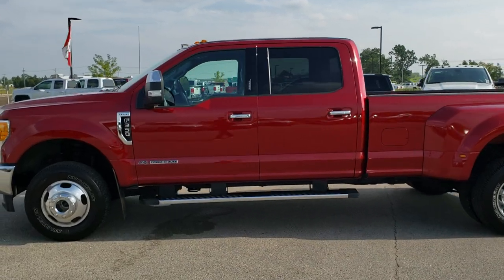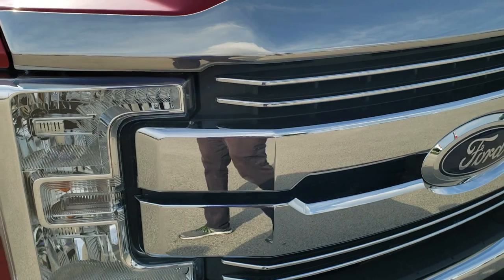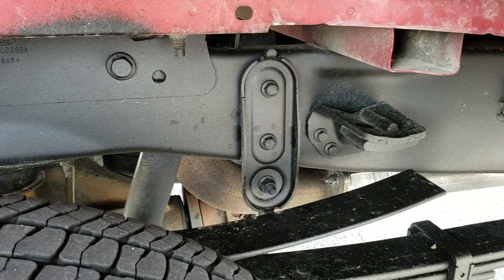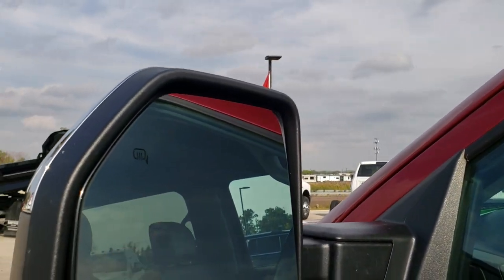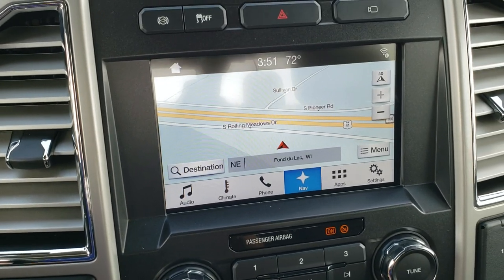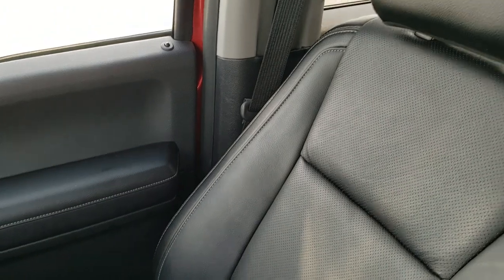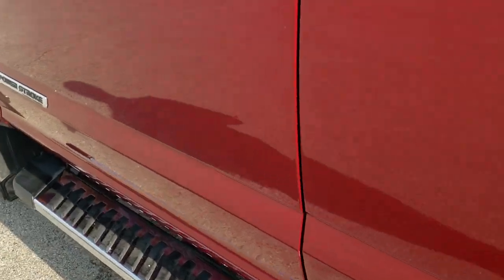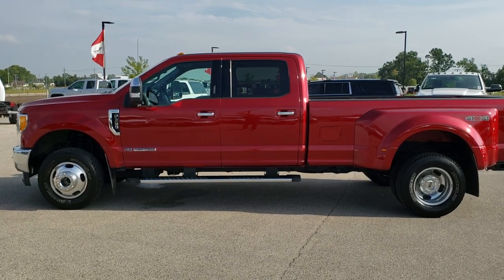2017 FORD F350 CREW LARIAT POWERSTROKE DIESEL WALK AROUND REVIEW SOLD! 10317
2017 FORD F350 CREW LARIAT POWERSTROKE DIESEL DUALLY IN RUBY RED

2017 FORD F350 CREW LARIAT POWERSTROKE DIESEL DUALLY IN RUBY RED

STOCK: 10317
PRICE: $54,999
MILES: 21,447
MAKE: FORD
MODEL: F350
VIN: 1FT8W3DT5HED09288
LOCATION: FOND DU LAC OSHKOSH WISCONSIN, 54937 TRUCKS ON 41

1 OWNER! CLEAN TITLE HISTORY! 6.7 Liter V8 Powerstroke 2nd Generation Turbo Diesel Engine, 440 Horsepower, Full Four Door Crew Cab, Long Box 8 Foot Longbox, Dual Rear Wheel Dually DRW, Lariat Package, 6 Speed Automatic Transmission with Optional Manual Tap Shift, Turn Dial 4x4 Four Wheel Drive 4WD, Factory GPS Navigation System, Reverse Backup Camera Rearview Camera, Cargo Camera Rear View Box Camera, Non Smoker, Dual Power Air Conditioned Ventilated and Heated Seats, Black Ebony Leather Seats, Bucket Seats, Memory Driver's Seat, Full Towing Package with Receiver Trailer Hitch, Wiring and Transmission Cooler Tow Package, 5th Wheel Hitch Prep Package Fifth Wheel, 3.55 Gears with Limited Slip Differential, 6 Upfitter Switches, Factory Brake Controller, Factory Exhaust Brake, Powerscope Tow Power Mirrors that Power Telescope and Power Fold in with Built-in Directional Signals, Advancetrac with Roll Stability Control Traction Control, Michelin LTX A/T LT245/75 R17 Tires, Factory Polished Aluminum Rims Premium Wheels, Four Wheel Disc Brakes, Factory Chromed Stepbars, Bedmat, Bedrail Covers, Bug Shield, Clearance Lights, Fog Lights, LED Bed Lighting, Reverse Sensors, Securicode Driver Side Doorcode Keyless Entry, Locking Tailgate, Chrome Tipped Exhaust, Chrome Trimmed Grill, Chrome Trimmed Mirrors, AM / FM Radio Tuner, Sirius/XM Satellite Radio Capabilities Sirius / XM, CD Player, Sony Premium Audio Sound System, Microsoft SYNC System with Bluetooth, Hands-Free Audio System Blue Tooth, Android Auto Compatible, Apple Car Play Compatible, USB Jack Portable Audio Connection, Keyless Entry with Factory Remote Start, Power Sliding Rear Window Rear Window Defroster, Adjustable Height Seatbelts, Driver and Passenger Front Air Bags, L.A.T.C.H. Child Safety System, Side Curtain Air Bags SRS Safety Restraint System, Multi-Function Steering Wheel Controls, Compass, Outside Temperature Display and Mileage Display, Dual Multi-Zone Climate Control , Power Adjustable Pedals, Factory All Weather Floormats, Woodgrain Dash And Door Trim, Air Conditioning AC, Cruise Control, Power Locks, Power Windows, Automatic Headlights Autolamp, Tilt/Telescope Steering Wheel, 110V / 400W Auxiliary Power Outlet, 3 Year / 36,000 Mile Remaining Factory Bumper to Bumper Warranty, Whichever comes first, 5 Year / 60,000 Mile Remaining Powertrain Factory Warranty, Whichever comes first, Ruby Red Metallic Tinted Clearcoat, ONE OWNER! CLEAN AUTOCHECK! Very very clean inside and out! This is one of the sharpest 2017 Ford F350 crewcab longbox duallie diesels on our lot! Make your move before this super clean 4wd is gone!

STOCK: 10317
PRICE: $54,999
MILES: 21,447
MAKE: FORD
MODEL: F350
VIN: 1FT8W3DT5HED09288